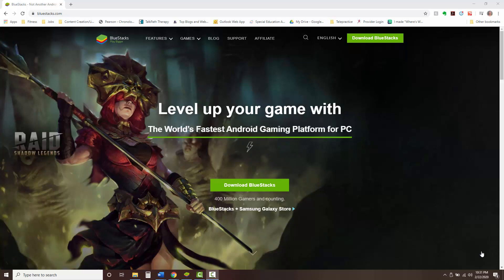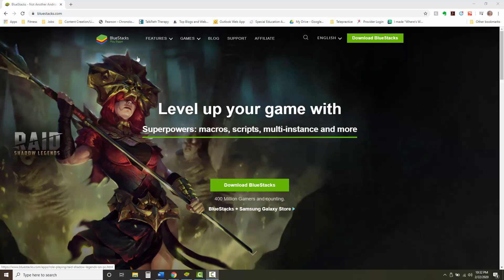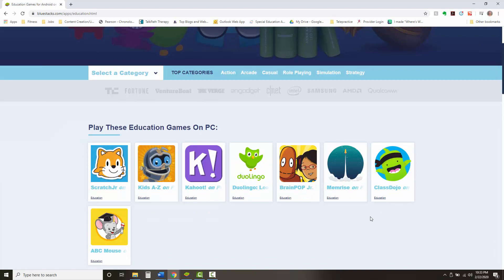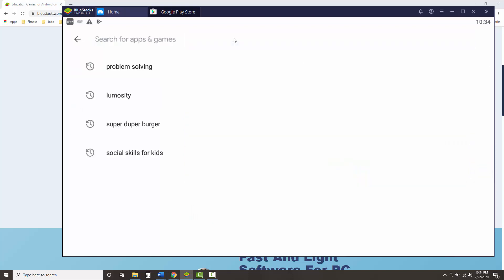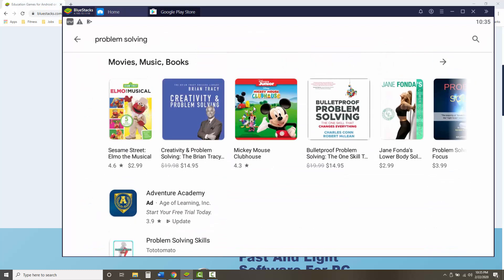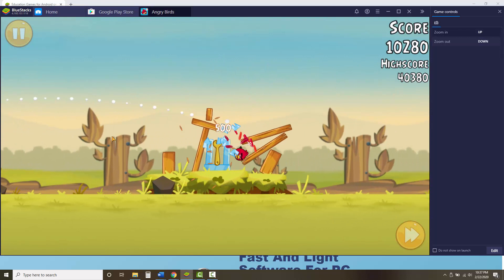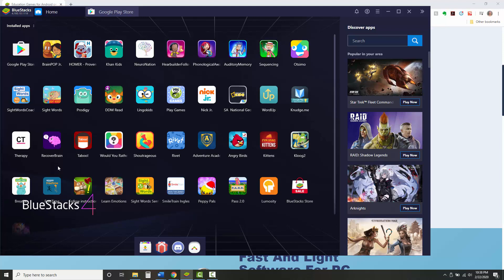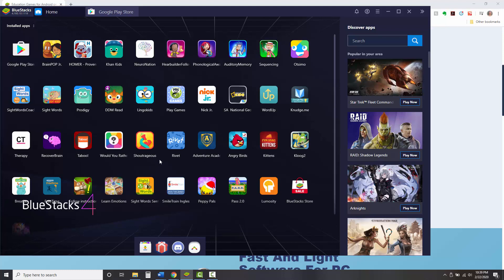How to Use Bluestacks for Teletherapy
Learn how to use Bluestacks to mirror Google Play/Android apps for your telepractice sessions INCLUDING real-time mouse control!